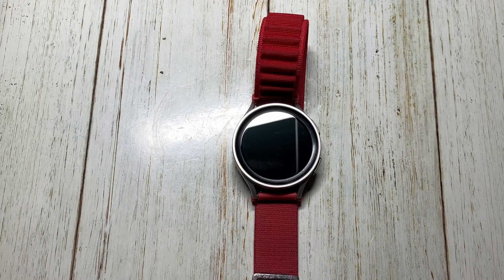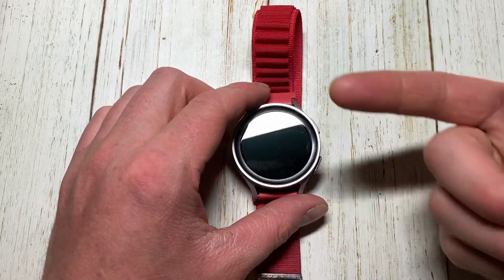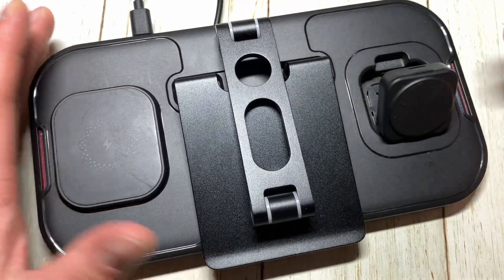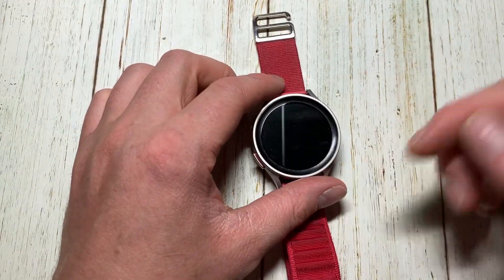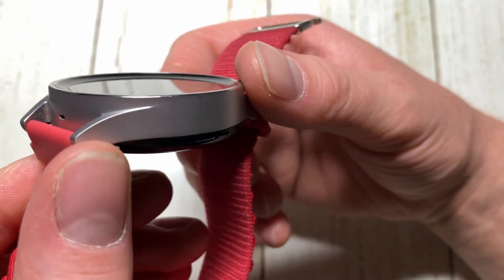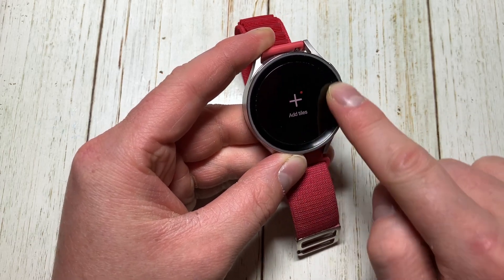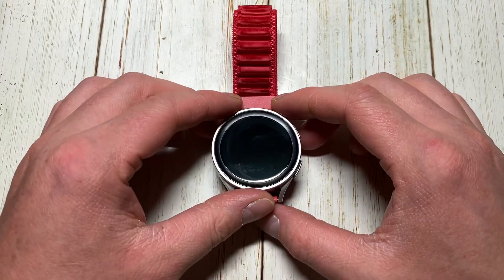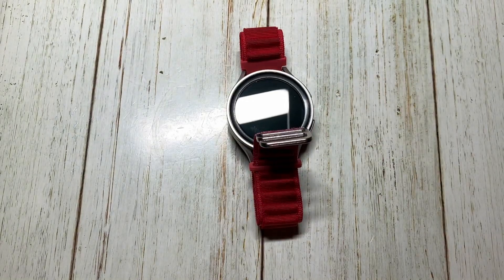I bought a Samsung Watch 5 Pro For cheap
I bought a like-new Samsung Galaxy Watch 5 Pro For only $150 with a charging stand.